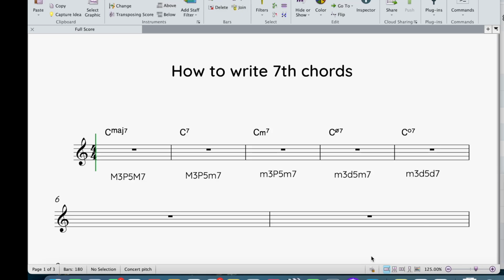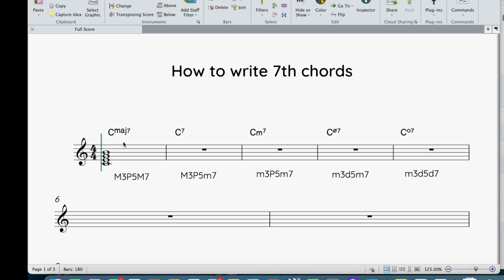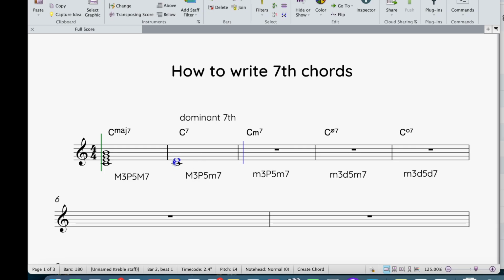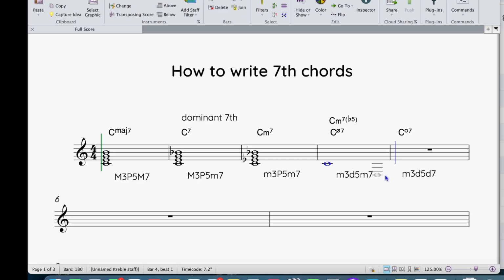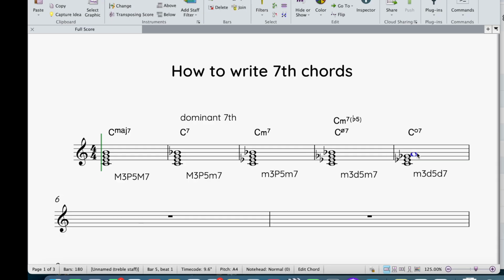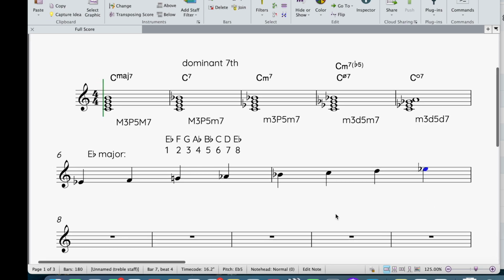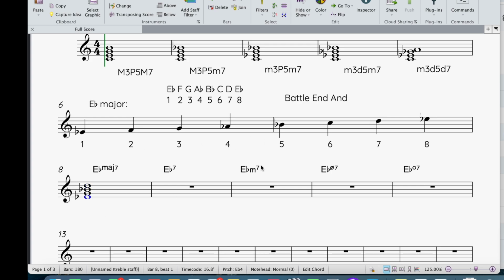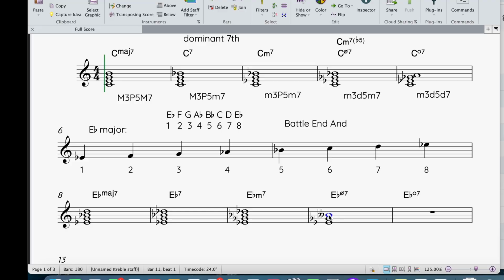How to write 7th chords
In this video I will take you through a simple process to quickly write up the notes of the common 7th chord types. I cover the interval profile of each 7th chord starting from the major 7th chord.

Understanding intervals is essential so I revise them as well.